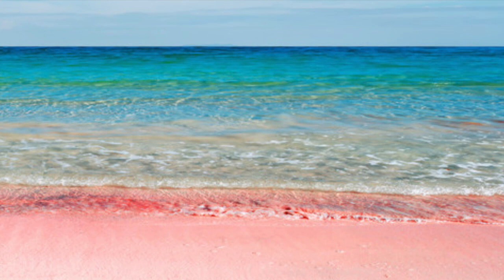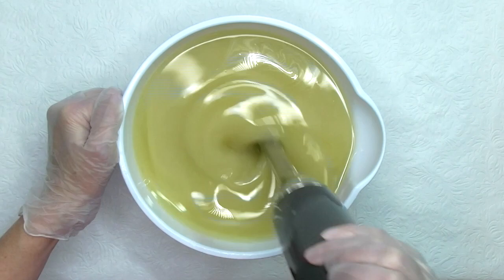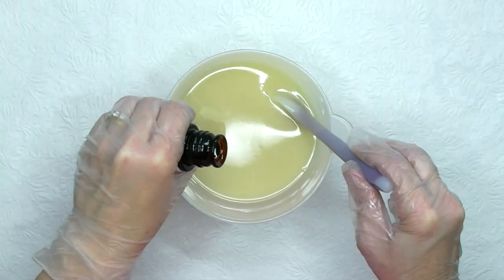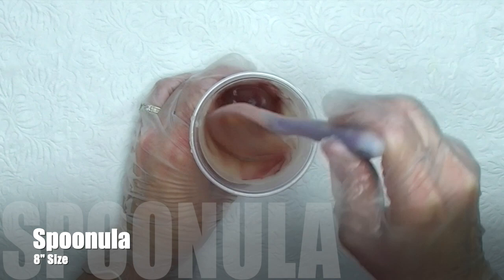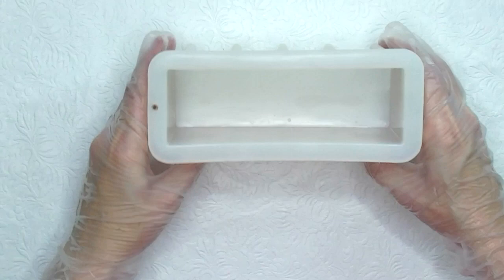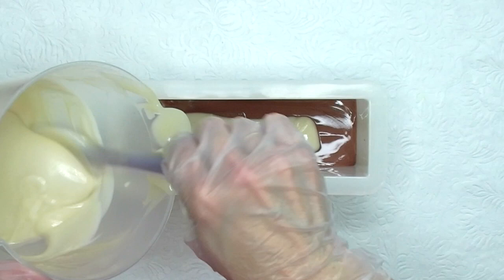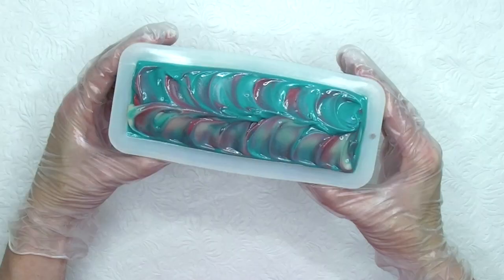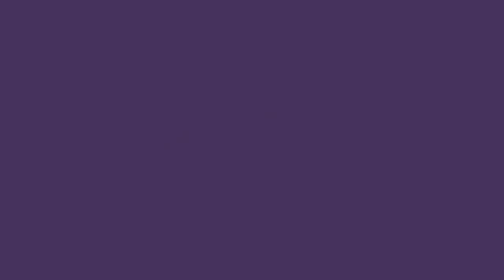Pink Sands Cold Process Soap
You can Save on Soap Supplies by ordering Orders ship within a few days unless noted as pre-order.

This video shows soap making, which involves caustic materials, and is NOT intended for children or for the uninformed.  Only make soap once you have done research on how to safely work with the materials involved.

Please note that the purpose of this video is to show how supplies may be used in soap. It is not intended to be a complete tutorial.  Join Steph's Micas and More on Facebook to share what you've made with Micas and More's products and to find out what will be in the store next!